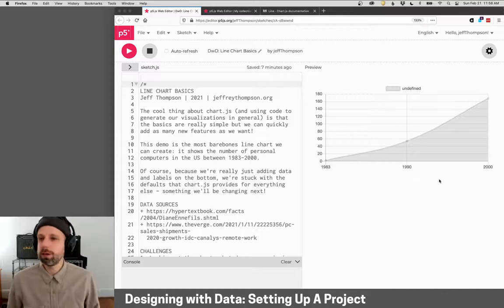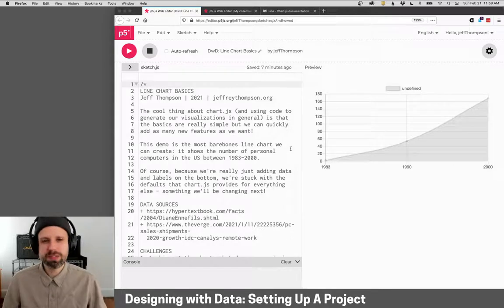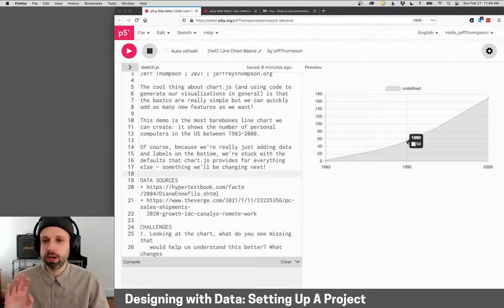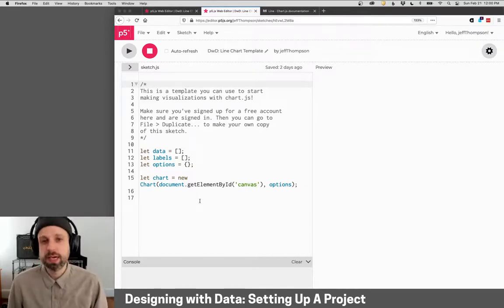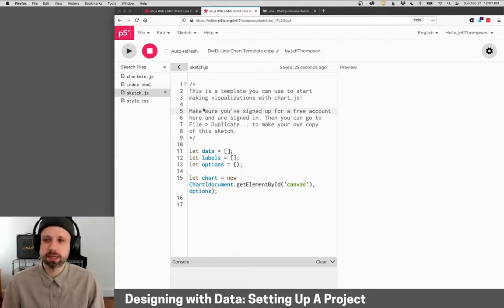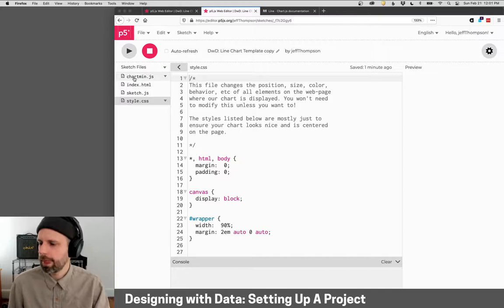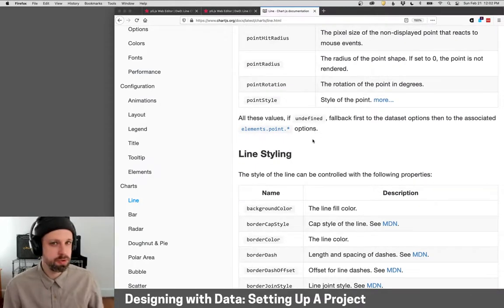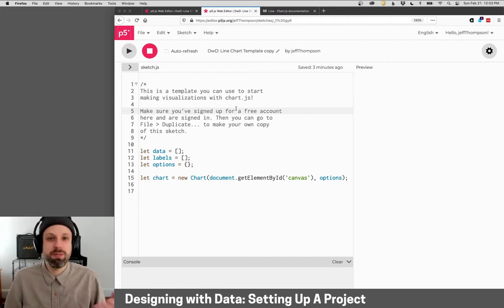Setting Up a Project – Time Series/Designing With Data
In this video, you'll see how to set up a chart.js project using a template I've prepared for you! Plus, we'll take a quick tour of the p5.js web editor. Go ahead and make a free account, then duplicate the template code!